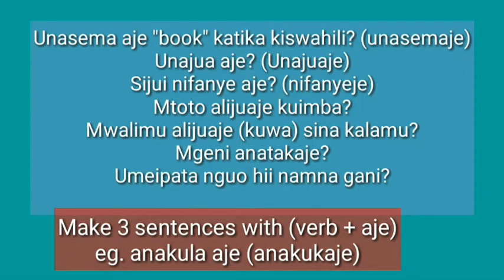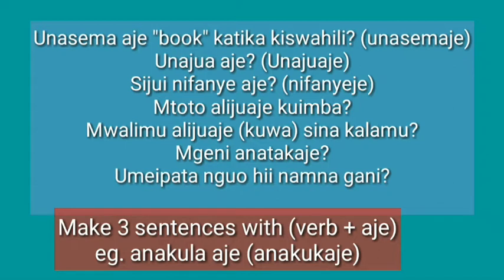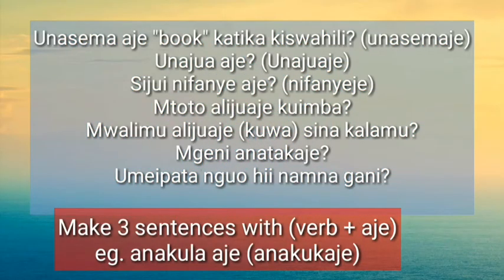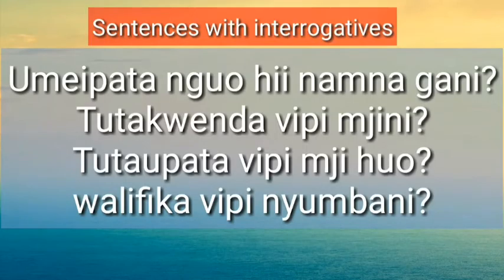SWAHILI LANGUAGE:DERIVED ADVERBS FROM NOUNS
In this video, we will basically learn how to form some Swahili Adverbs from nouns using prefix ki-.

We will also learn how to use aje as a suffix in a sentence. If you can remember correctly from one of the videos here ( Swahili question words), we learned that aje means 'how'. You will learn how to use this 'aje' as a suffix in a sentence to bring forth the same meaning of 'how'.

Please comment the song the you would like to be translated and grammar that you would want to be featured in this channel.

The A-WA and LI-YA noun class.